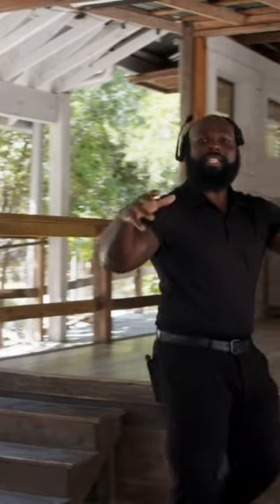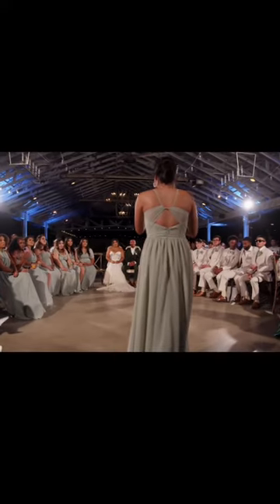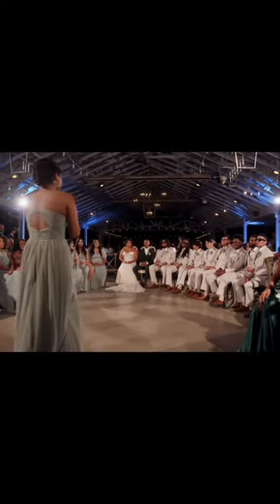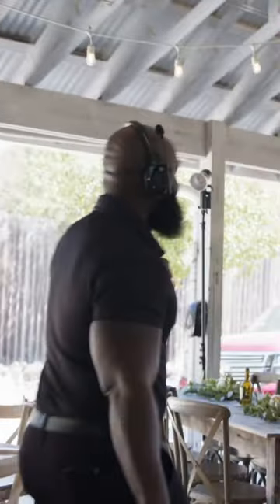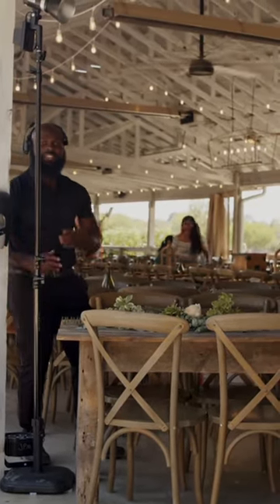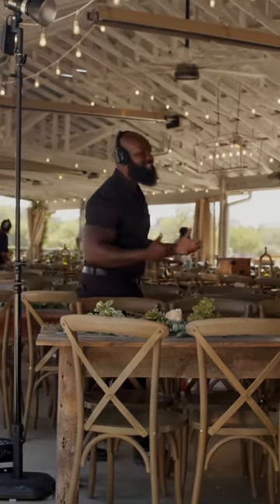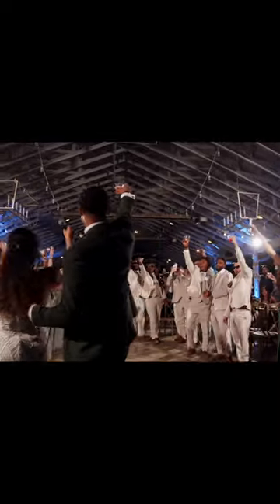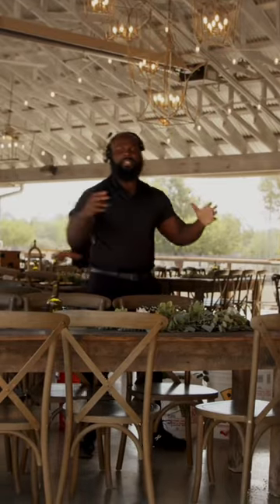How to light a Wedding Reception.